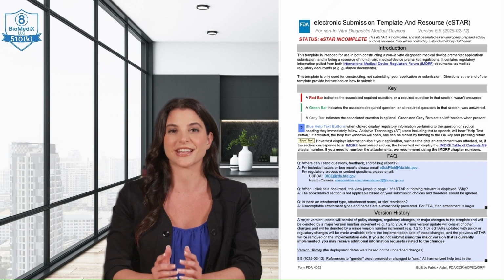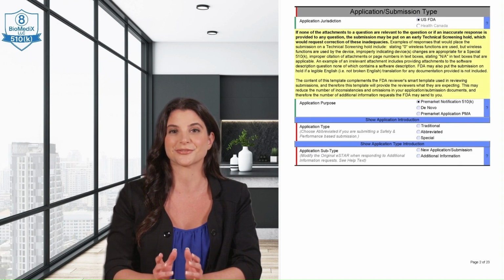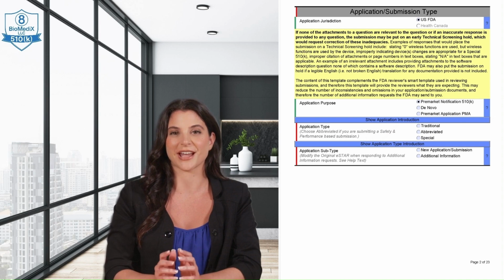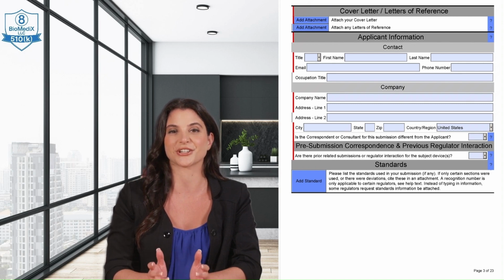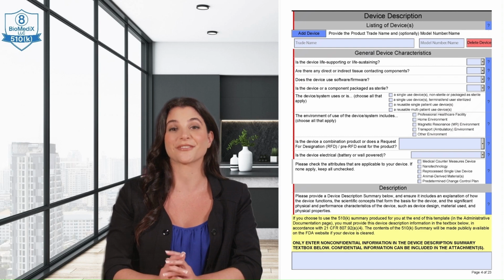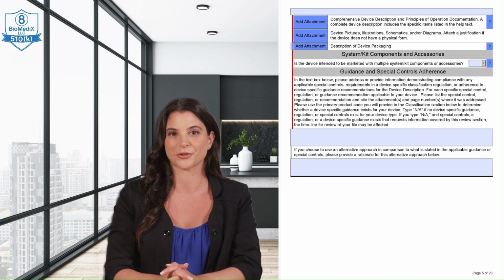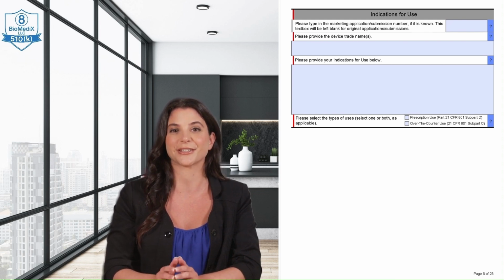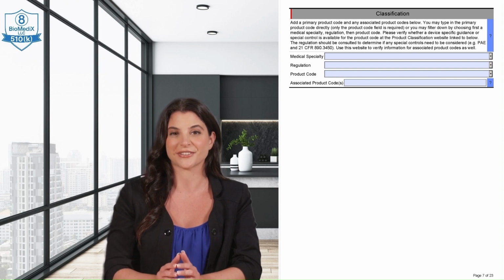Video 2 Part 1 eSTAR Template Walkthrough (Pages 1–7)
eSTAR Template Walkthrough (Pages 1–7)

Episode 2 of our 510(k) video series begins a complete walkthrough of FDA’s eSTAR template, the structured electronic format now required for most 510(k) submissions.

Part 1 covers:

🕳️ Overview and Submission Type
🕳️ Device Description
🕳️ Common mistakes to avoid in early sections
🕳️ Tips for completing mandatory fields

Whether you're working on a Traditional, Special, or Abbreviated 510(k), understanding how eSTAR is organized is essential to building a complete and review-ready submission.